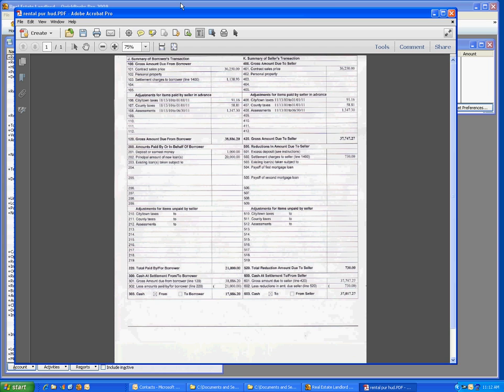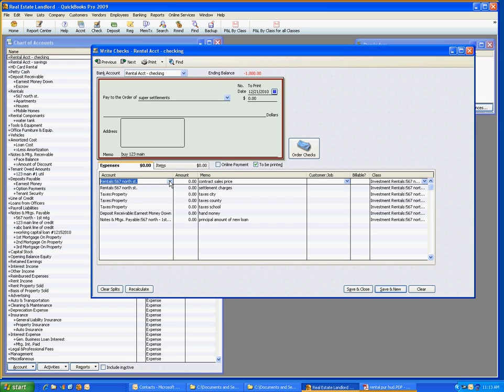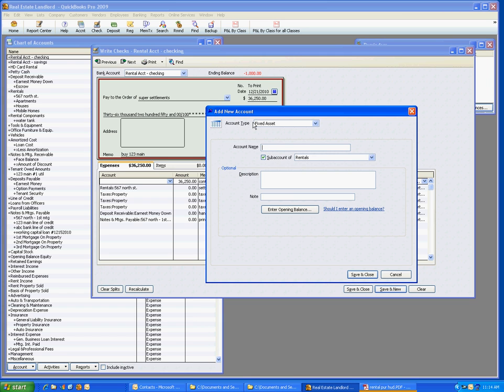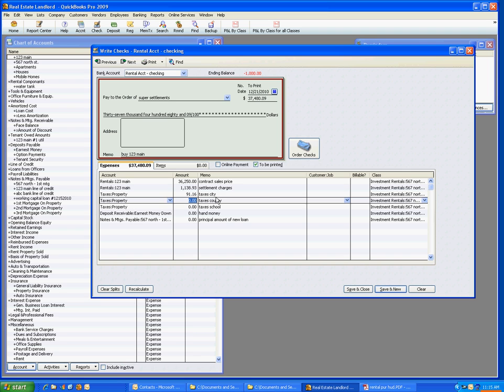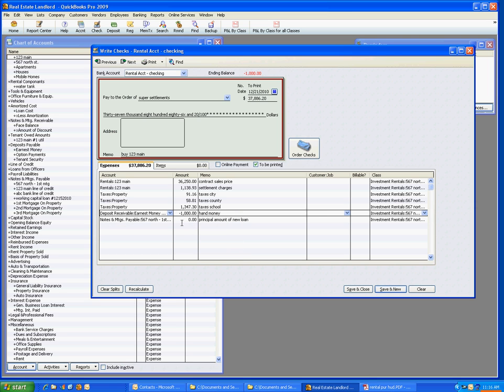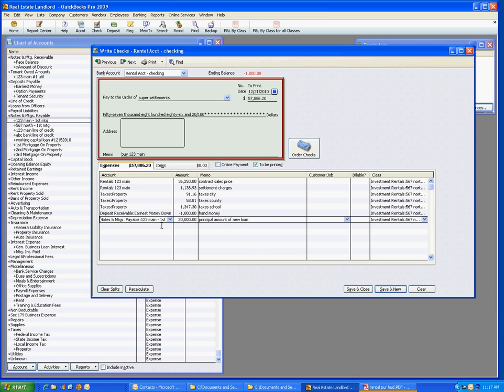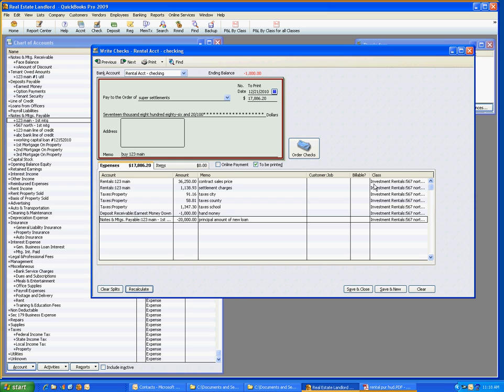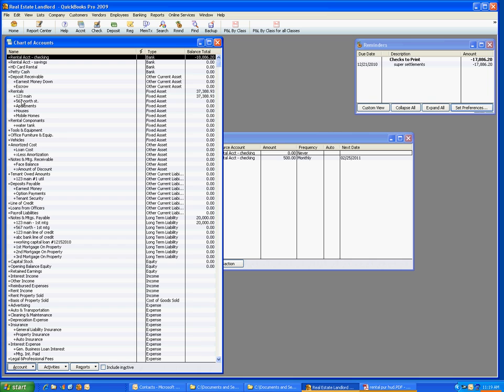Quickbooks for the landlord - Buying a Rental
This is a sample video clip of the class we will be having January 8, 2011.